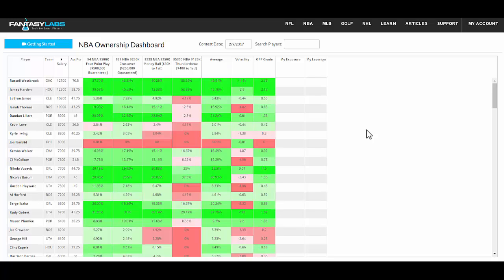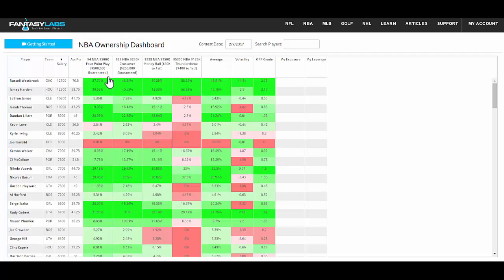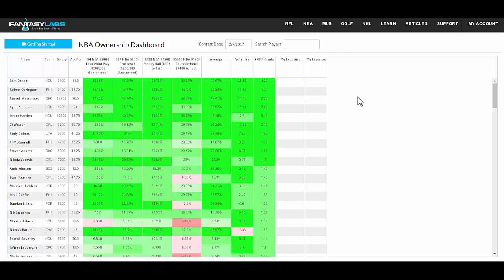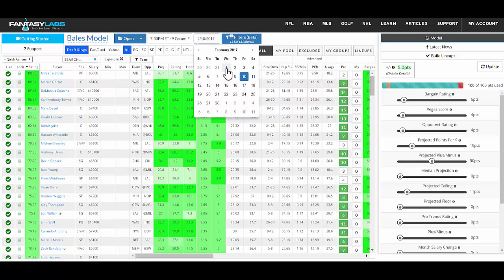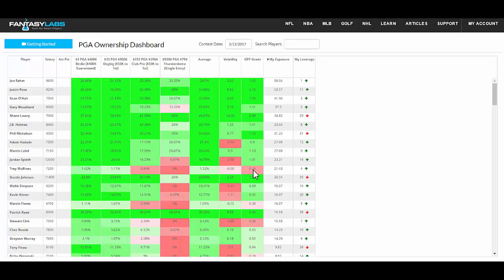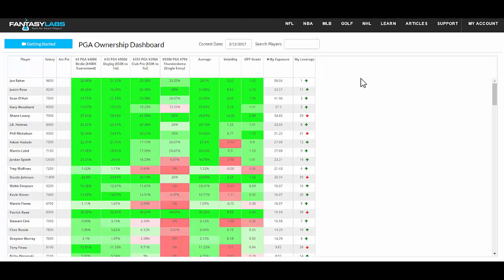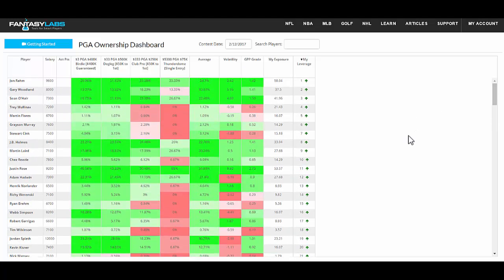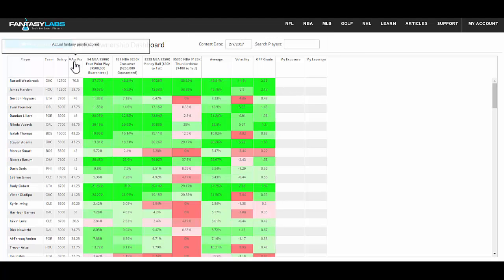DFS Ownership Dashboard at FantasyLabs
In this tutorial video, Jonathan Bales introduces and walks through the new DFS ownership dashboard at FantasyLabs.